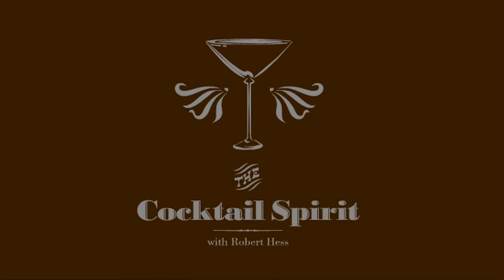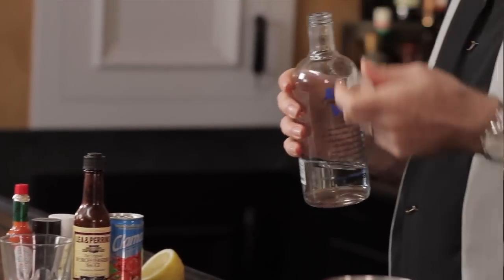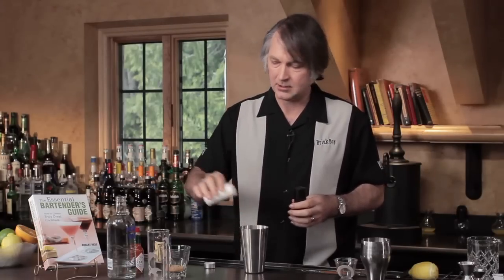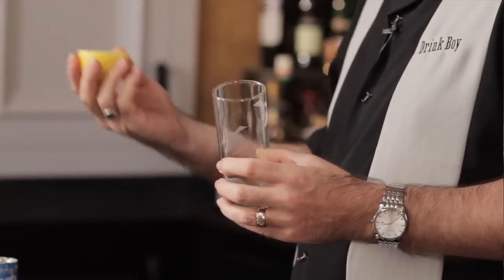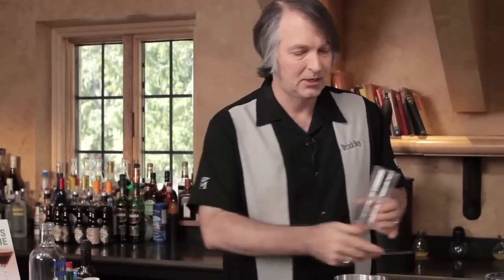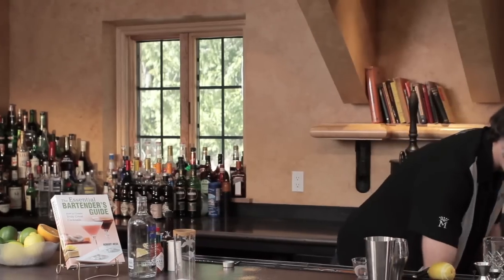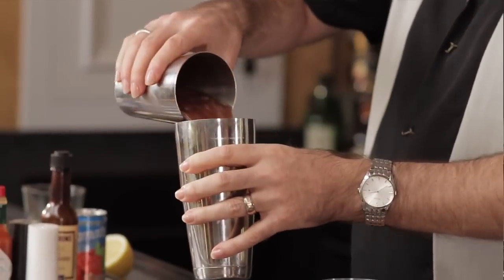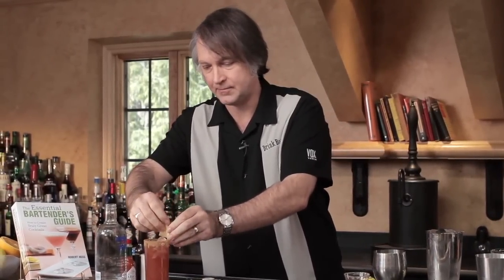Caesar Cocktail - The Cocktail Spirit with Robert Hess - Small Screen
How to Make a Caesar Cocktail

The Caesar Cocktail was apparently invented in 1969 by Walter Chell, the restaurant manager of the Calgary Inn in Alberta, Canada and is essentially a Bloody Mary using Clamato juice instead of tomato juice. Chell supposedly spent three months perfecting the drink, ending up with the simple 1-2-3-4 recipe. This drink is very popular in Canada; at one point there was a movement to make it the national drink there!

Recipe:
1 1/2 oz vodka
2 dashes Tabasco sauce
3 dashes salt
3 dashes black pepper
4 dashes worcestershire sauce
4 ounces tomato-clam juice (Clamato)

Instructions:
Shake with ice.
Strain over ice in a Collins glass.
Garnish with celery stalk and a lime wedge.